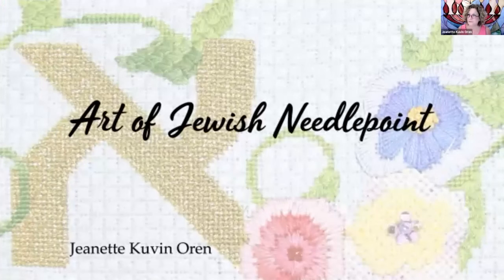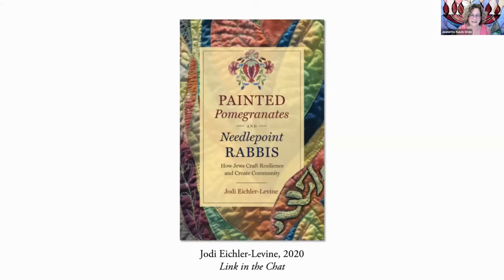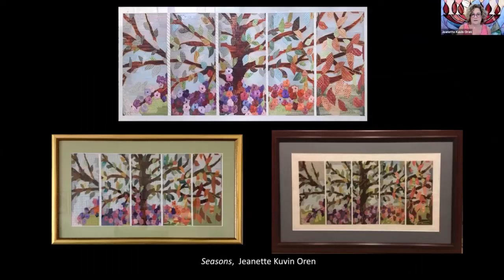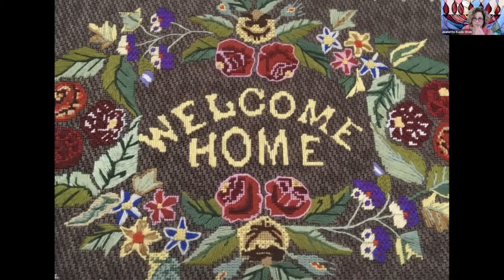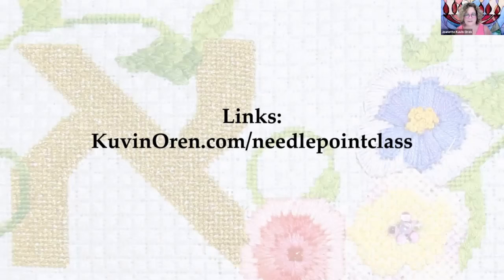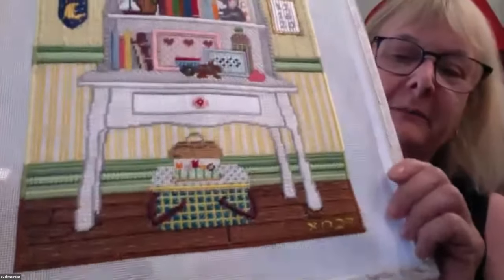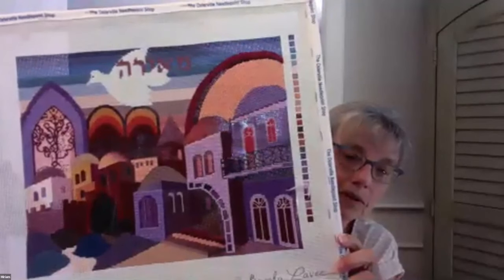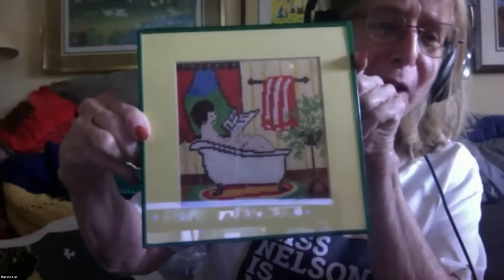The Art of Jewish Needlepoint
In this session, artist Jeanette Kuvin Oren shows examples of needlepoint for Jewish ritual objects, and participants share their work.